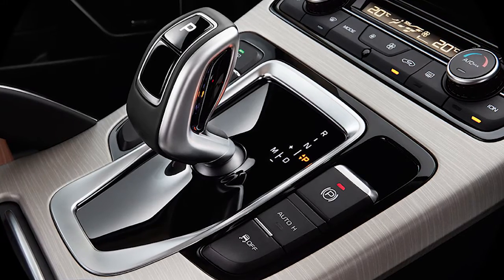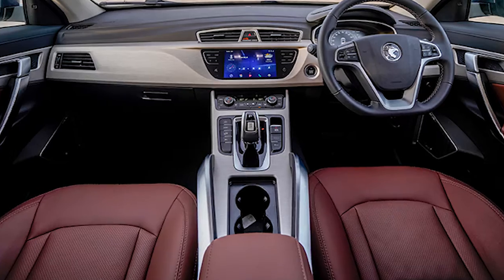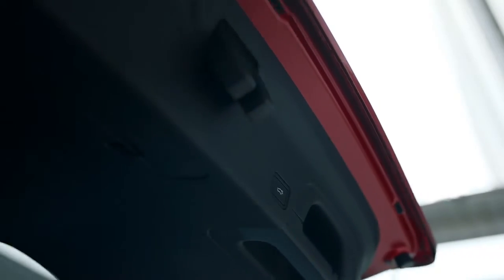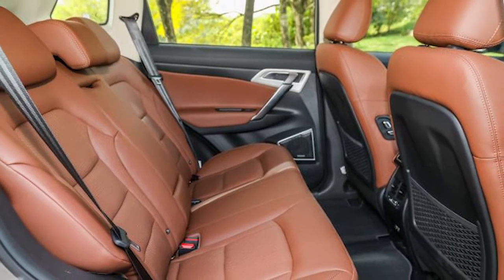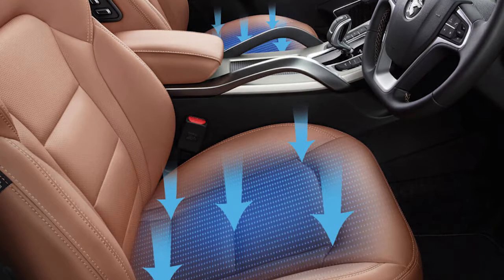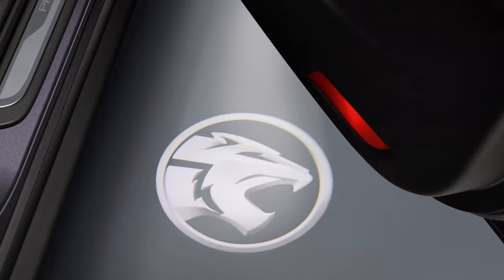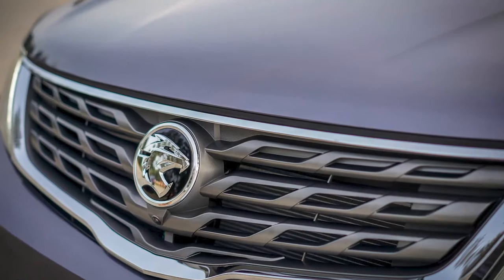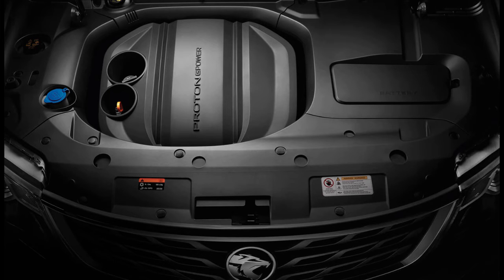What's new on the Proton 2020 vs 2019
what u get with the new proton over the 2019 version